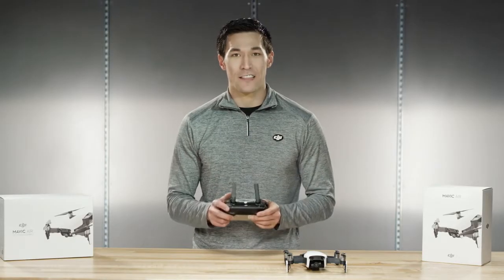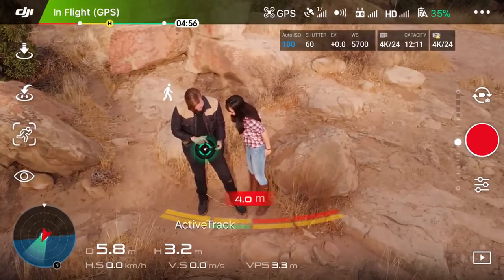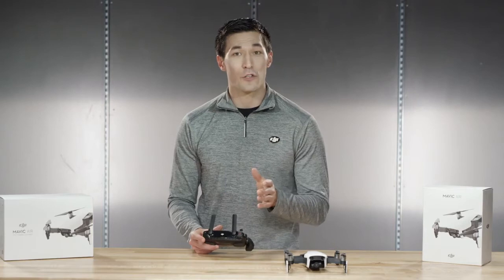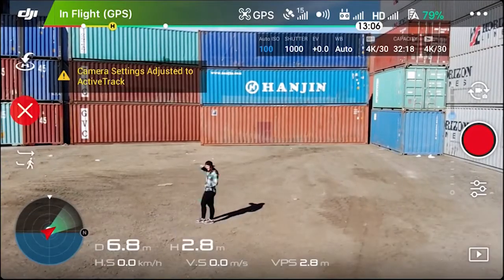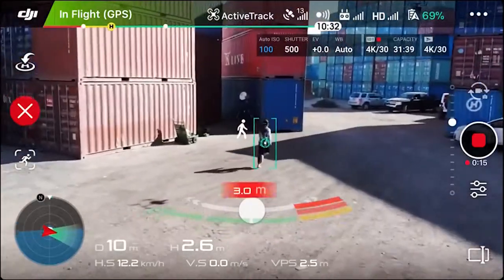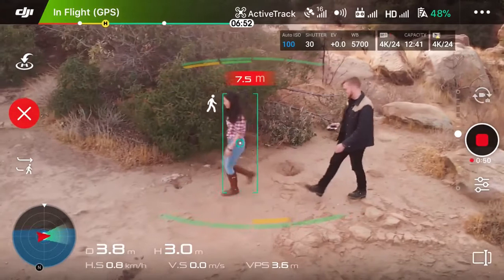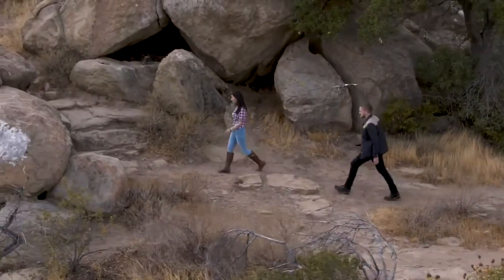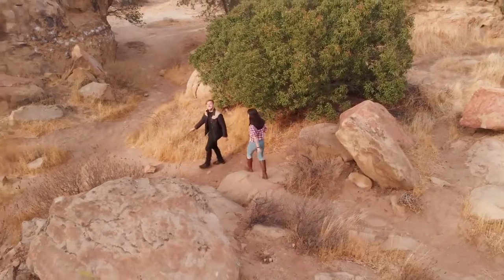DJI Mavic Air ActiveTrack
Welcome to my chanal ] - Your Ultimate Drone Adventure! 🌐✈️

🔍 Explore the skies with us as we embark on a thrilling journey through the world of drones and aerial cinematography! 🌍🎥

👋 Hey there, fellow drone enthusiasts! If you have a passion for the mesmerizing beauty of aerial views and the cutting-edge technology of drones, you're in the right place. [Your Channel Name] is dedicated to bringing you breathtaking drone footage, insightful reviews, and expert tips to elevate your drone flying experience.

1️⃣ **Aerial Adventures:** Join us on breathtaking flights over stunning landscapes, urban cityscapes, and everything in between. Experience the world from a whole new perspective!

2️⃣ **Drone Reviews:** Looking for the latest and greatest in drone technology? We've got you covered with in-depth reviews, comparisons, and recommendations to help you make informed decisions.

3️⃣ **Pro Tips & Tutorials:** Whether you're a beginner or an experienced pilot, our tutorials and tips will enhance your drone flying skills and unlock new creative possibilities.

Join our growing community of drone enthusiasts from around the globe!

🚀 Get ready to soar to new heights with [Your Channel Name]! Let's fly high together! 🚀✨